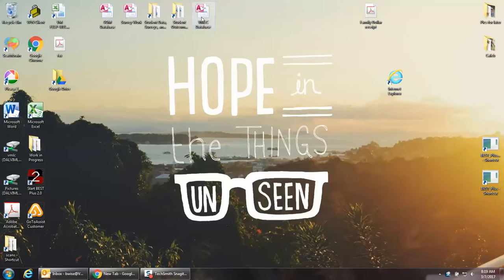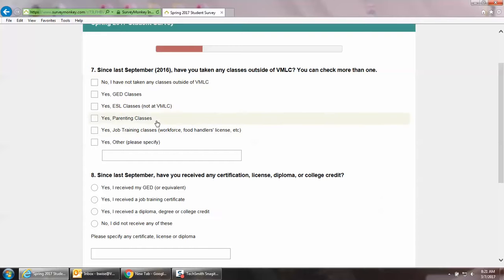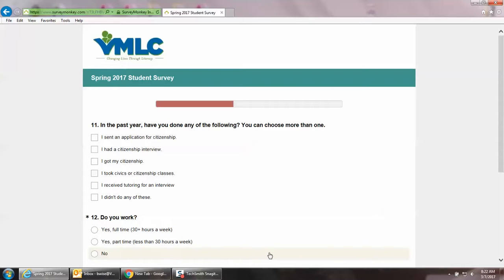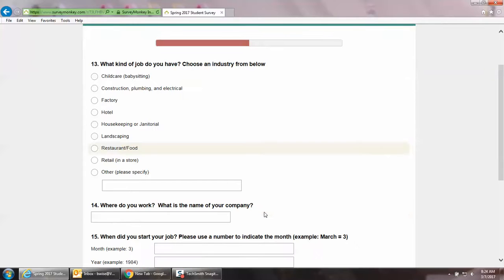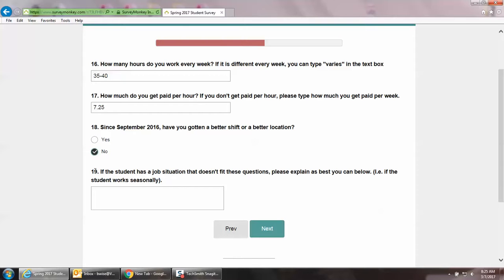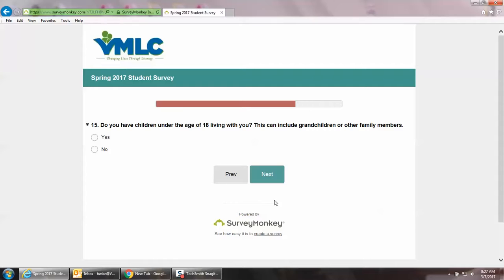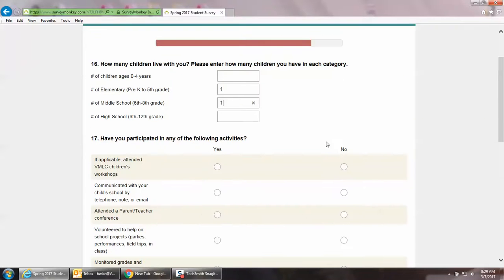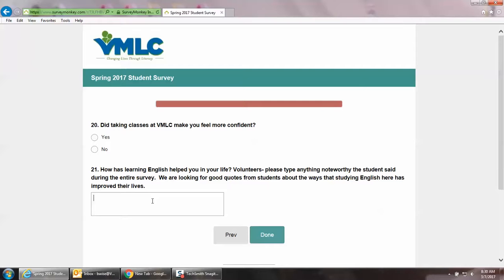Fall 2017 Survey Instructional video